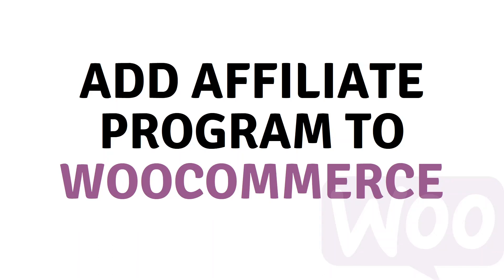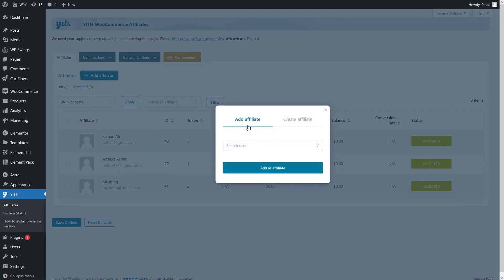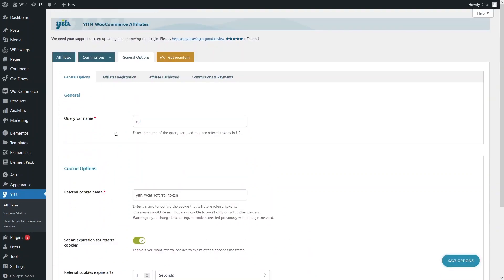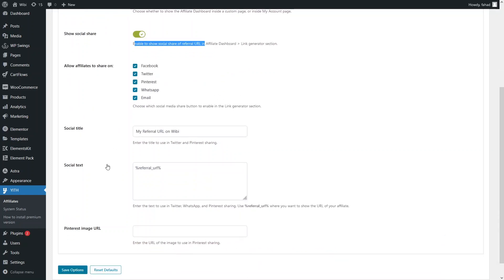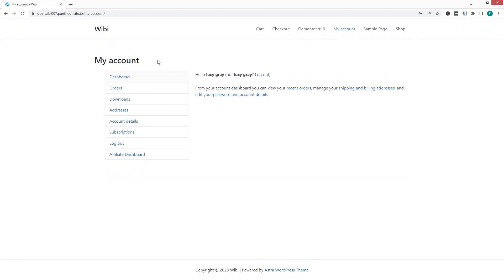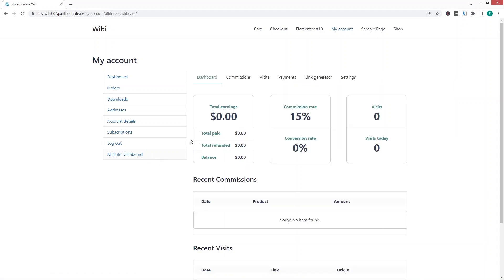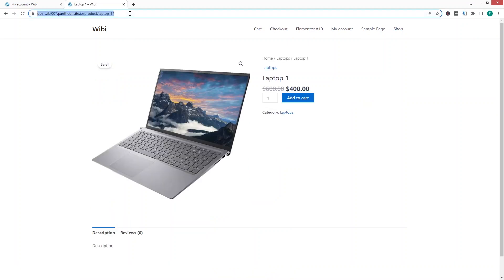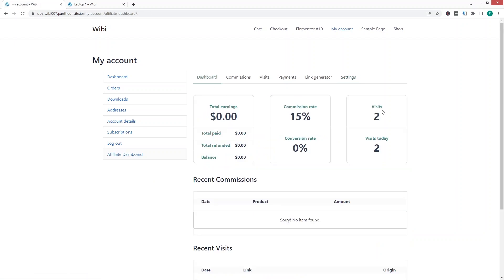How To Add Affiliate Program To WooCommerce Website (Easy Tutorial)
Do you want to learn how to add affiliate program to WooCommerce website? Yes? Perfect! Then you've come to the right WooCommerce tutorial.

I will show you a WooCommerce affiliate program plugin which is an affiliate marketing woocommerce plugin that will allow you to have an affiliate program on your website and will show you how to start your own affiliate program with WordPress & WooCommerce.

This is a step by step WordPress tutorial that will show you a WordPress & WooCommerce affiliate program, and this video will show you how to add affiliate products in WooCommerce. This is a YITH WooCommerce affiliates tutorial.